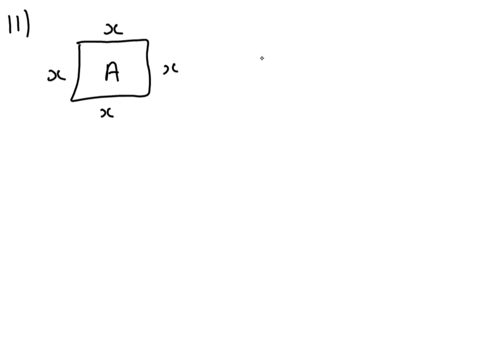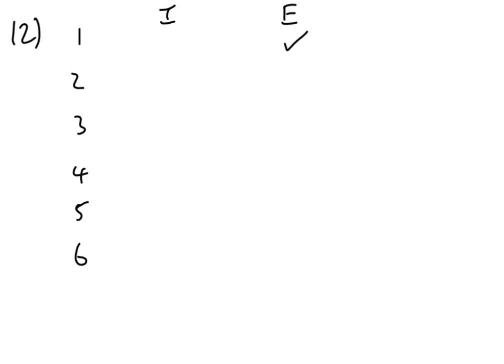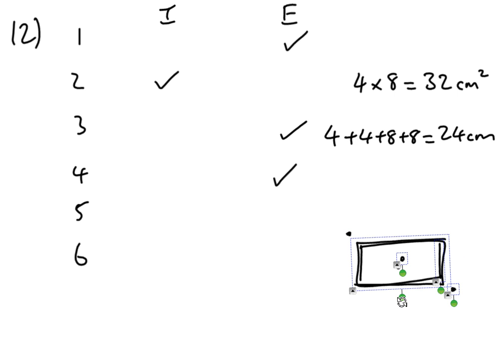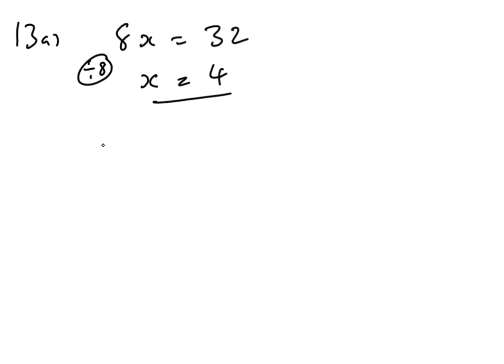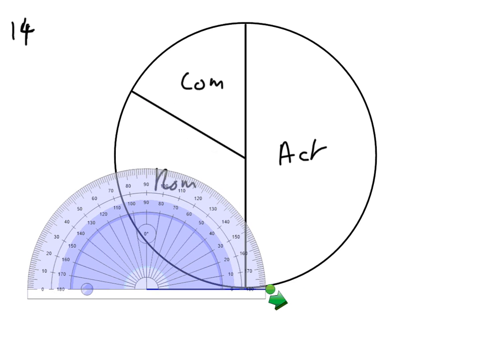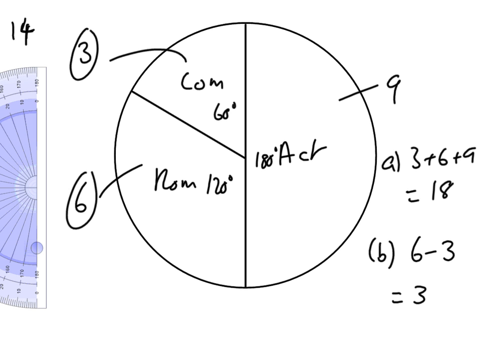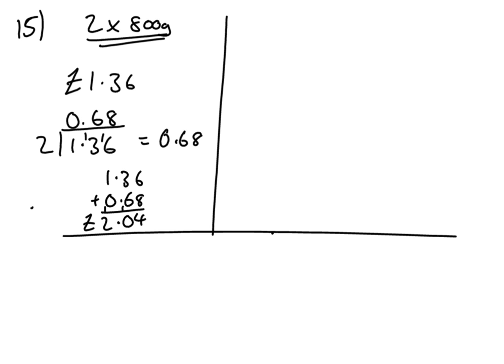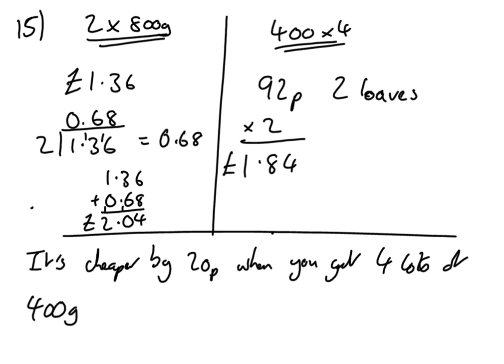Foundation Nov 12 P2 Q11 15